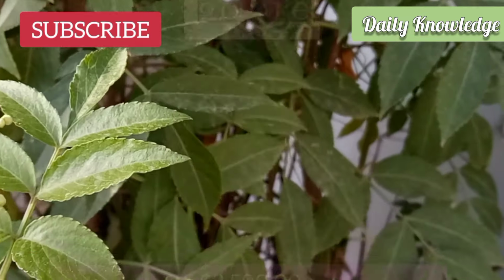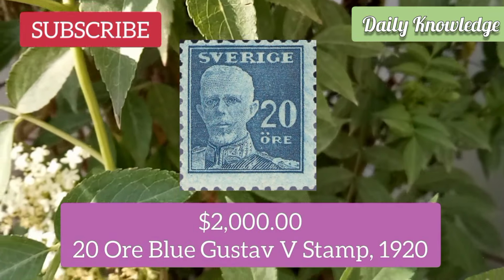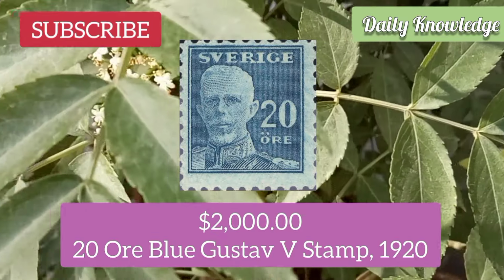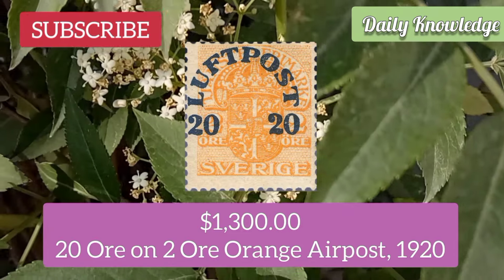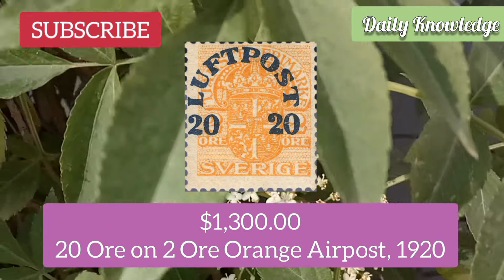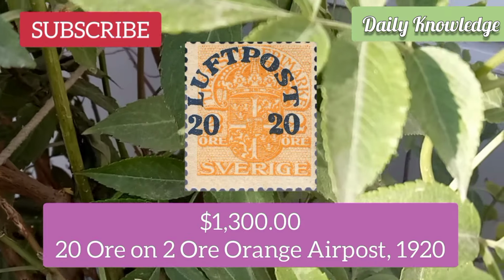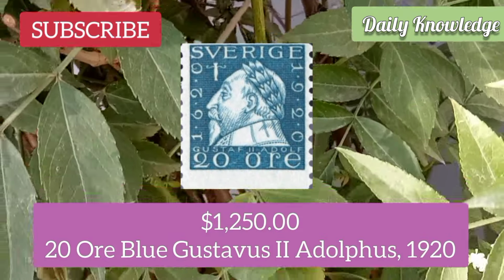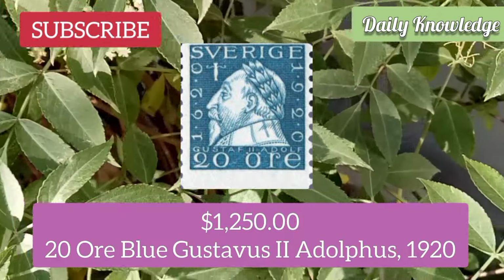Most Expensive Stamps From Top 6 Countries | Rare & Choice Postage Stamps Quick Review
This video contains information 60+ Rare Unusual Varieties of Postage Stamps of the World. Stamps collecting is a great hobby. A stamps collector's toolbox should contain all equipment that are needed for stamp collection. Important items are a magnifying glass or convex lens, a stamp tweezer, a perforation gauge, etc. In addition choose a correct album for storing stamps. keep in mind that condition of the stamp is very important in acquiring high bidding price at auctions. So always take care of you collection and keep it in a safe place free of dust, sunlight, chemicals and fumes. Handle your stamps well. Try to avoid any direct contact with the stamp. Hold it with tweezer or wear gloves. In my video I have included postage stamps which are scarce and only few of them exist. I have described the features of each stamp.